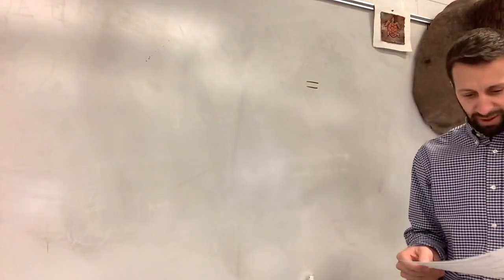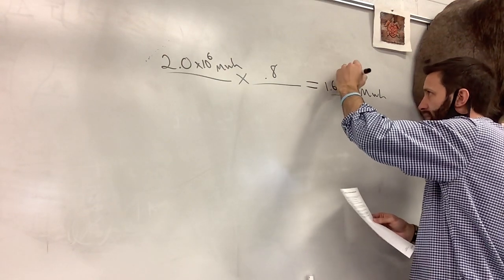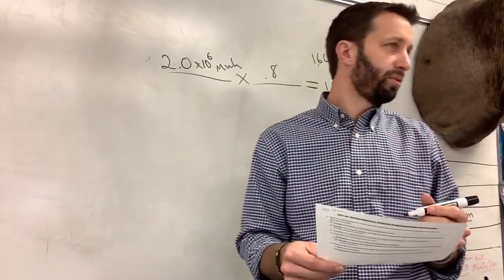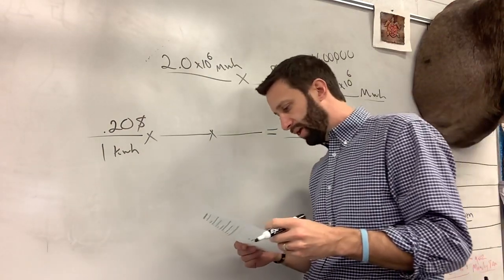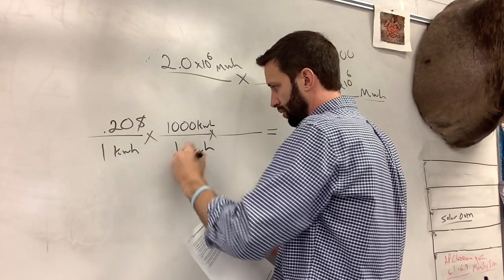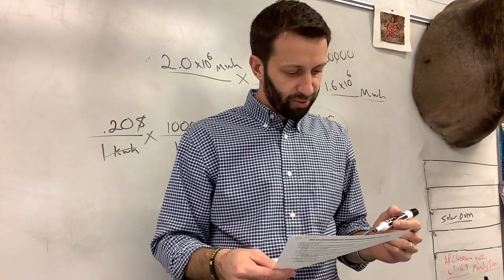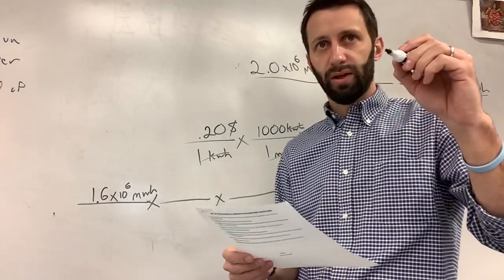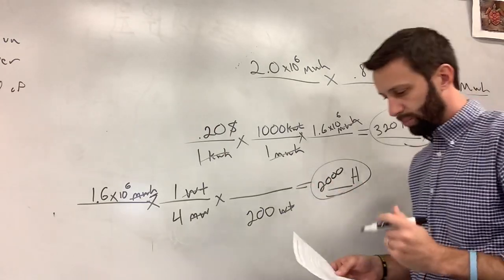Review apes 2018 frq #2 math dimensional analysis